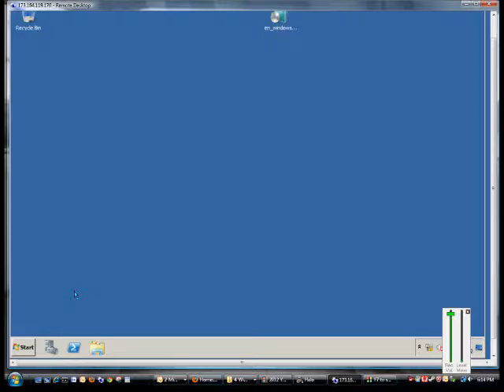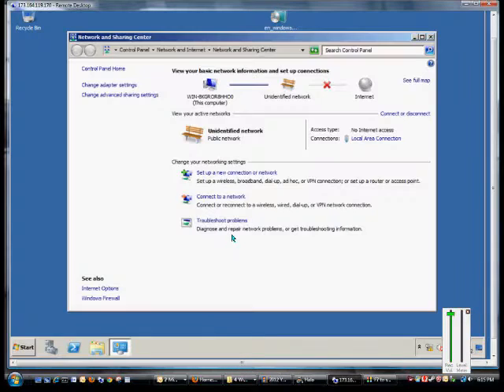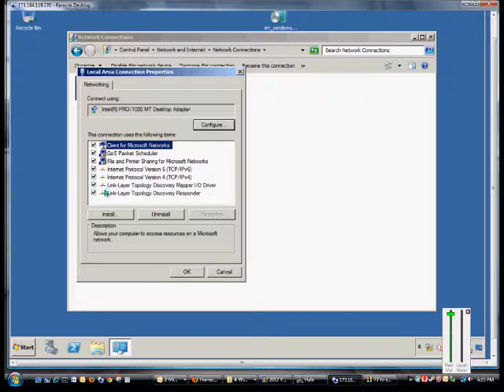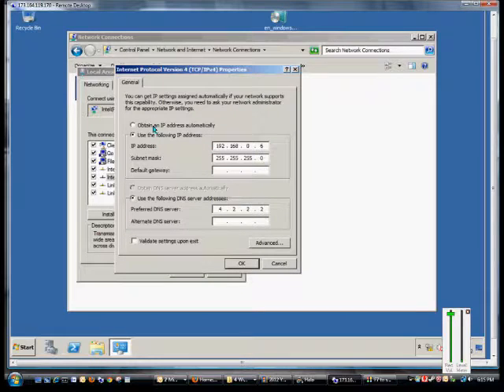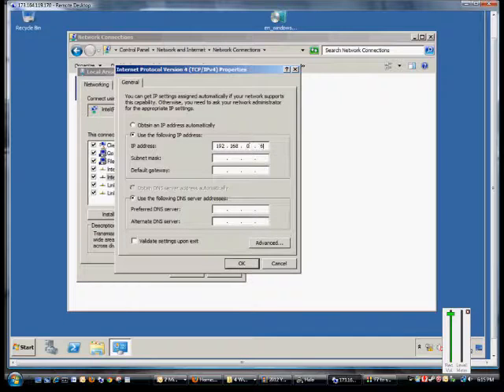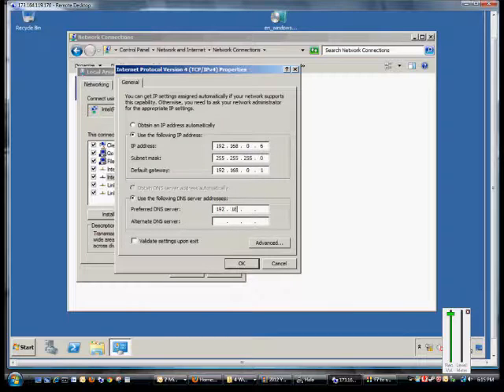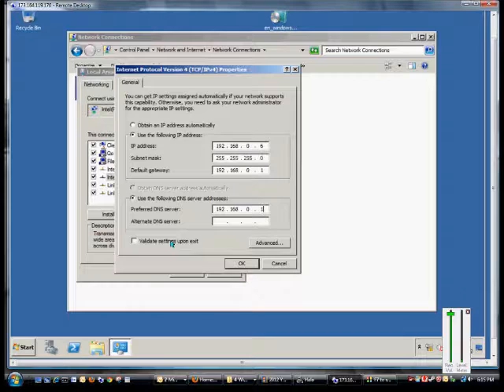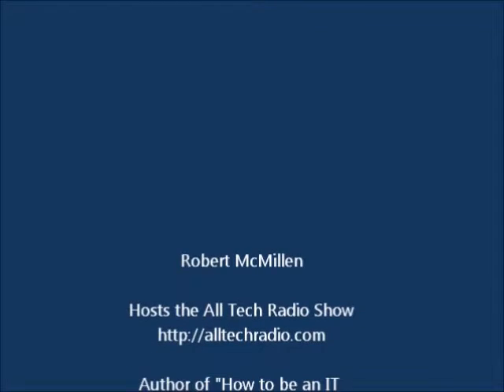How to change the IP address from static to dynamic on a Microsoft Windows 2008 server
Author and talk show host Robert McMillen explains how to change the IP address from static to dynamic on a Microsoft Windows 2008 server.